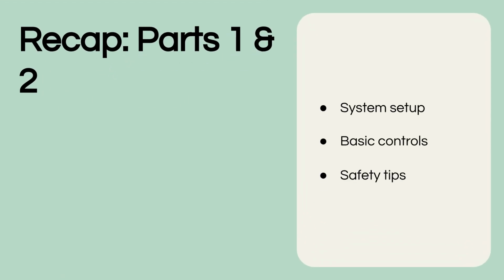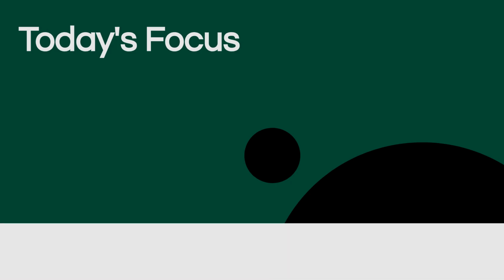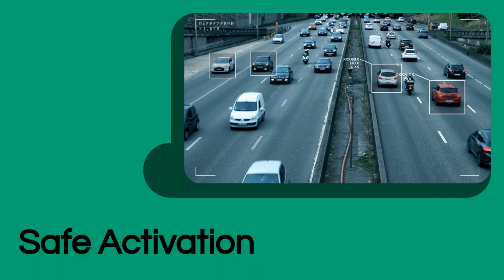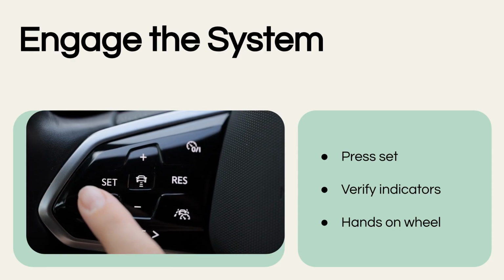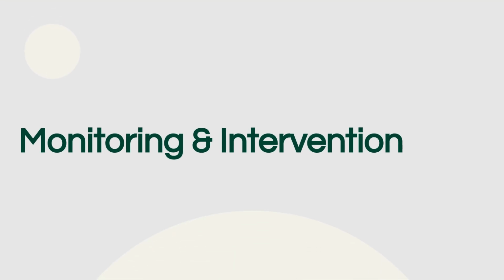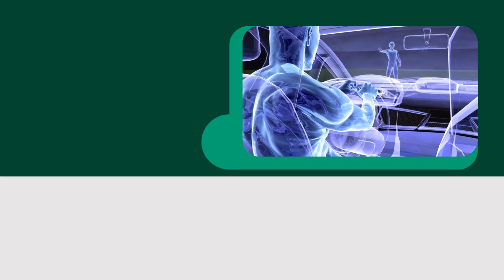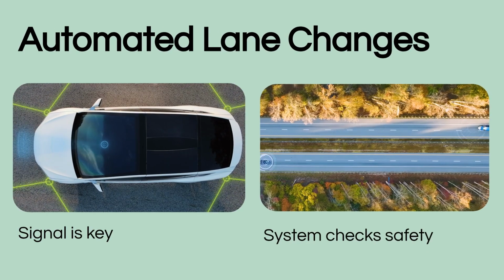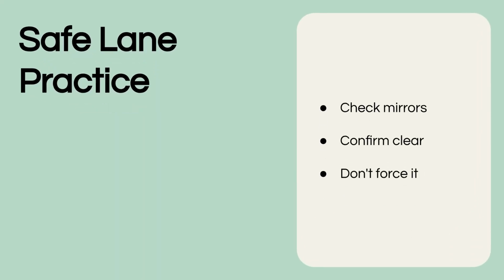Vehicle Driver Assistance: Monitoring and Lane-Change Claims (Not Windows Autopilot)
Topic correction: this video discusses vehicle driver-assistance systems. It does not cover Windows Autopilot, Intune, hardware-hash registration, OOBE or PC deployment.

Safety notice: the narration makes generic claims about vehicle features and operating controls without identifying a vehicle model or system. Those instructions have not been verified and should not be used to operate a vehicle. This metadata correction does not correct or validate the spoken advice.

The Windows deployment title and description previously attached to this video were incorrect.